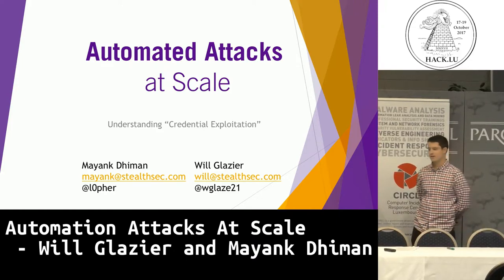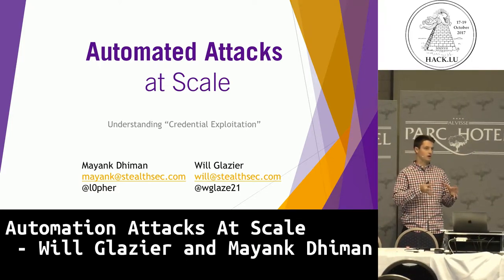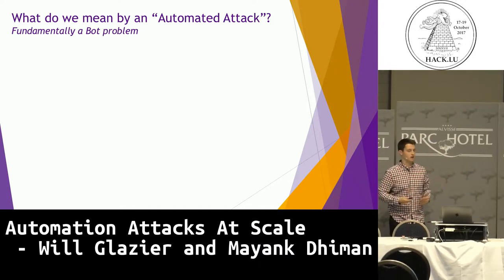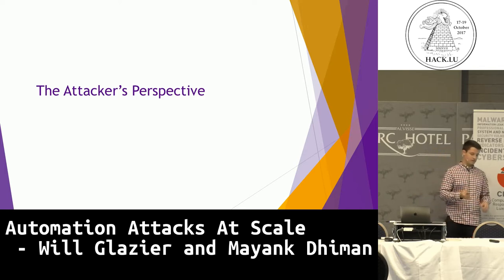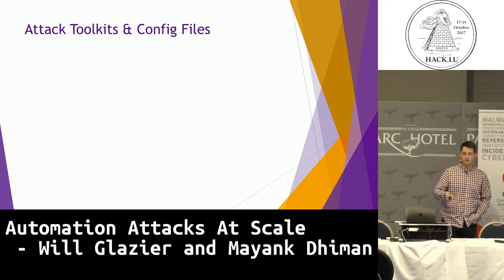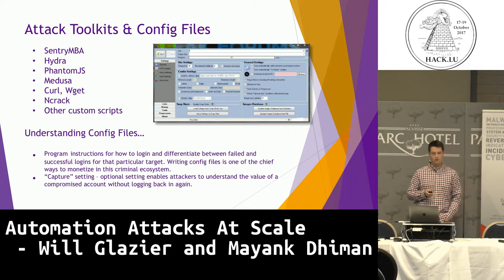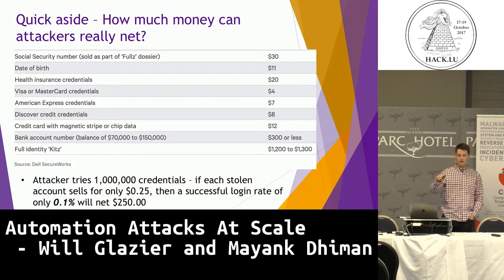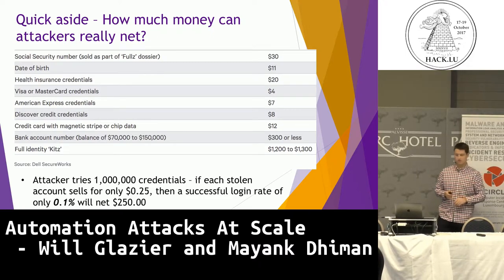Hack.lu 2017 Automation Attacks at Scale by Will Glazier and Mayank Dhiman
Automation Attacks at Scale

by Will Glazier & Mayank Dhiman

Automation attacks are currently plaguing organizations in industries ranging from financial and retail, to gaming and entertainment. These attacks exploit stolen credential leaks, black market & custom attack toolkits, and massively scalable infrastructure to launch widely distributed attacks that are extremely difficult to detect, let alone attribute. In this presentation we will inform the audience of the scale of this problem, discuss a detection methodology to counter these attacks, and walk through 3 real-world examples of how attackers created and monetized the distributed infrastructure they require to launch these attacks.

Bio: Will Glazier

Will Glazier serves as Stealth Security’s Threat Intelligence Analyst & Architect. His primary interests include understanding attacker infrastructure responsible for malicious automation attacks, including account takeover. His current focus is on building out a threat intelligence database with indicators relevant to the problem of malicious automation, by tracking the use of leaked credentials, shared attacker infrastructure, and black market attack toolkits. His previous experience includes a stint at Fireeye. He holds a BA in International Relations & Economics from Tufts University.

Bio: Mayank Dhiman

Mayank Dhiman serves as Stealth Security’s Principal Security Researcher. His primary interests include solving problems related to online fraud and internet abuse. His current focus lies in detecting and mitigating malicious automation attacks. Previously, he had worked on fraud and abuse related solutions at Facebook and PayPal. He is the co-author of a number of research papers and book chapters and his work has been presented at USENIX HotSec, NDSS USEC, APWG eCrime and RSA. He holds a MS in Computer Science from UC San Diego.